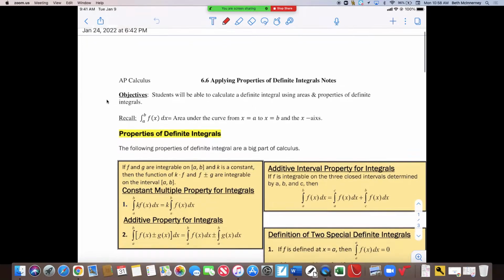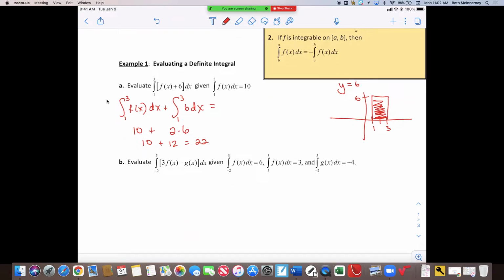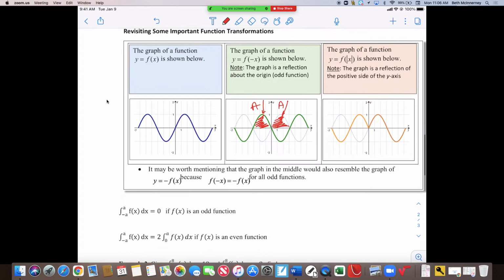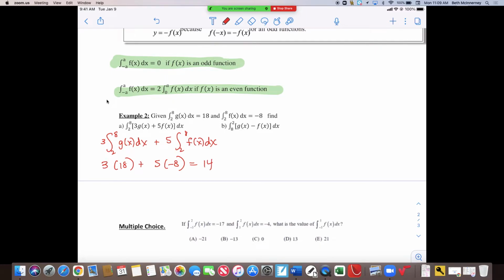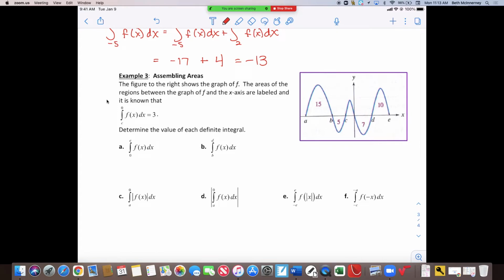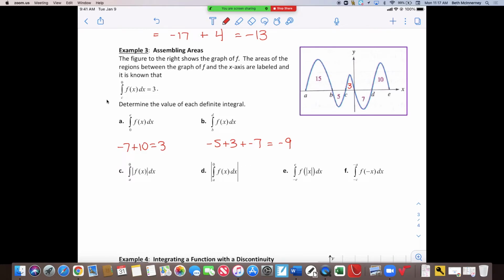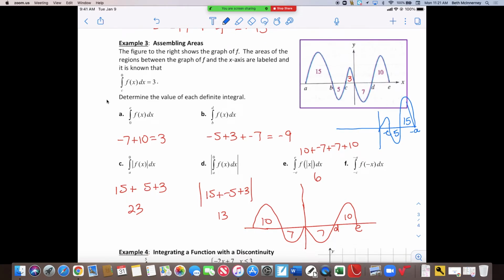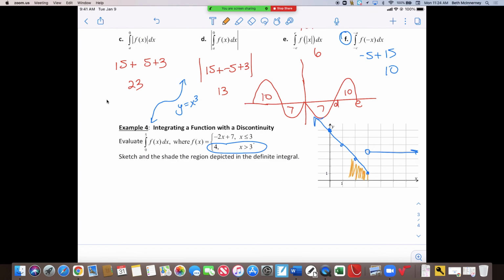APC 6.6 Video